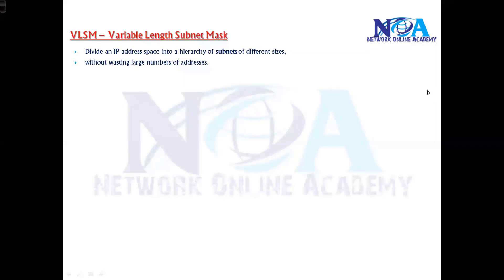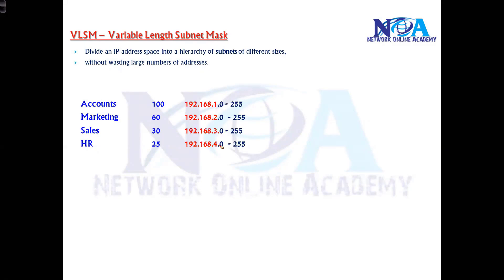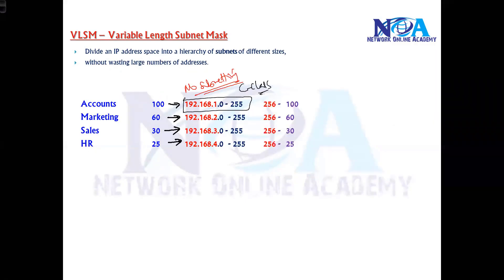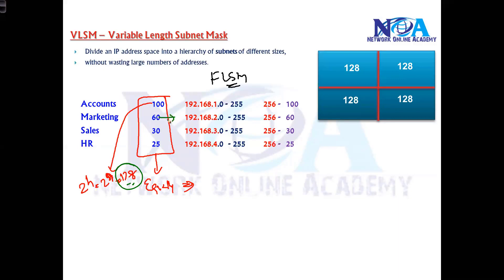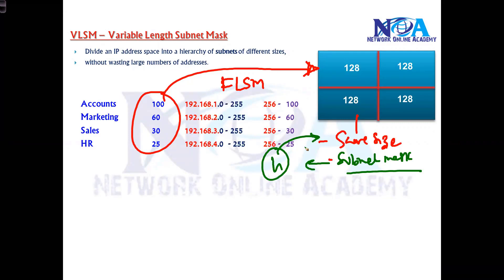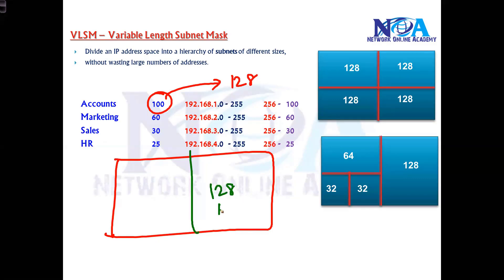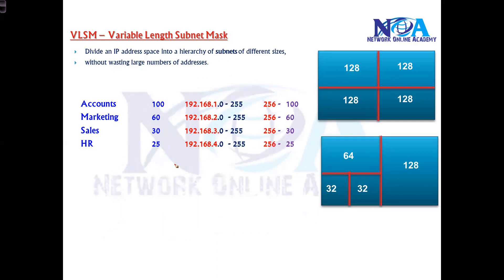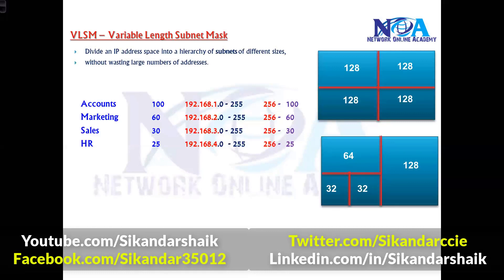013 VLSM Overview | Subnetting Explained by Sikandar Shaik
In this video, Sikandar Shaik provides an in-depth overview of Variable Length Subnet Masking (VLSM) and its significance in efficient IP addressing. Learn how VLSM helps optimize subnetting by allocating different subnet sizes based on network requirements.

📌 Topics Covered:
✔ What is VLSM?
✔ How VLSM differs from FLSM (Fixed-Length Subnet Masking)
✔ Benefits of using VLSM in networking
✔ Step-by-step subnetting with examples

This video is ideal for networking students, CCNA aspirants, and IT professionals who want to master subnetting concepts for real-world applications.